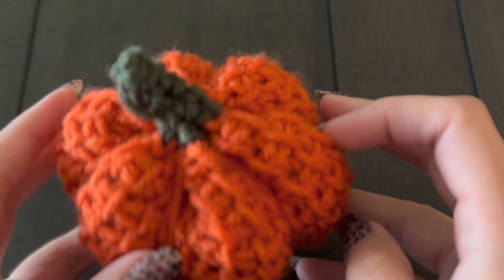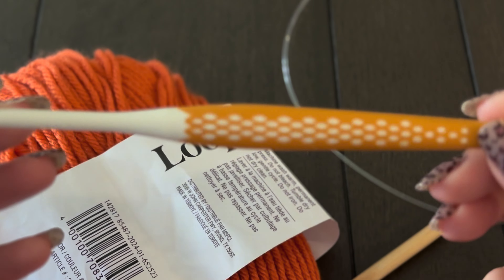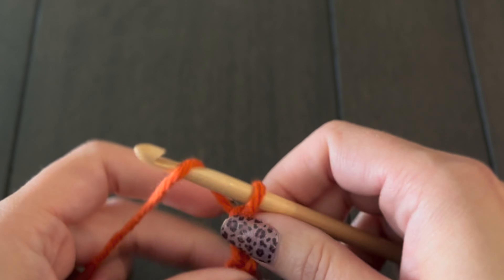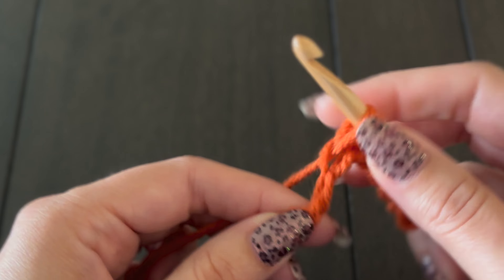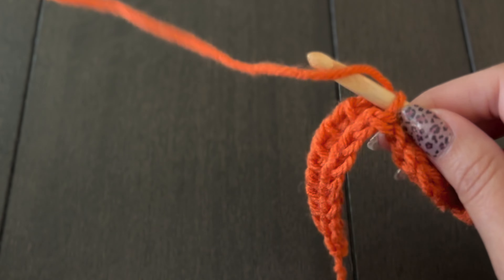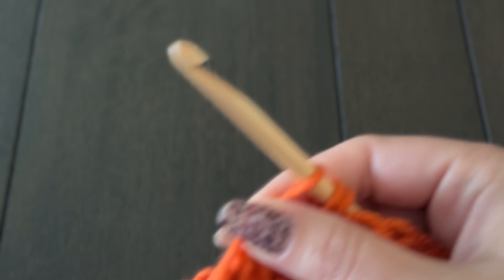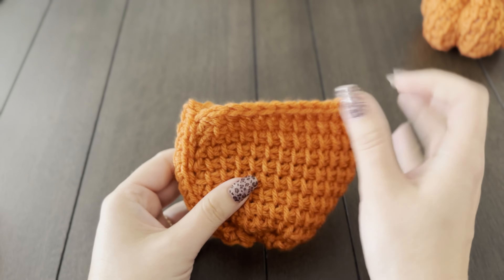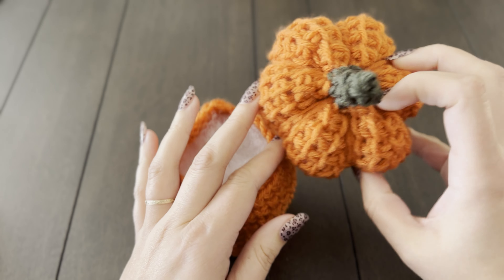Tunisian Crochet Pumpkin Tutorial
Join me in making this cute little Tunisian Crochet Pumpkin!

Here's what you'll need to make a pumpkin like mine:

Worsted weight yarn in both a main color and a contrast color (scrap yarn works great!). I used Loops & Threads acrylic yarn in orange and dark green.

Size K 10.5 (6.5 mm) Tunisian Crochet Hook

Traditional size H 8 (5 mm) crochet hook

Scissors

Tapestry needle

Filling (I used poly-fill)

You can also check out my blog post for pictures of each step of this tutorial- happy fall, y'all!

*Also, sorry the camera angle wasn’t wide enough to catch the mattress stitch section, you can see it better in the blog post!